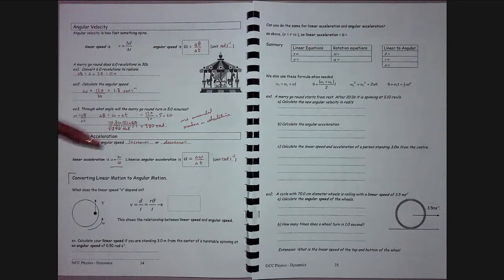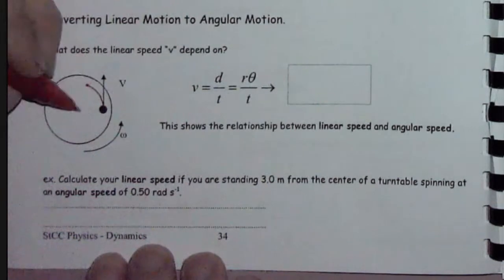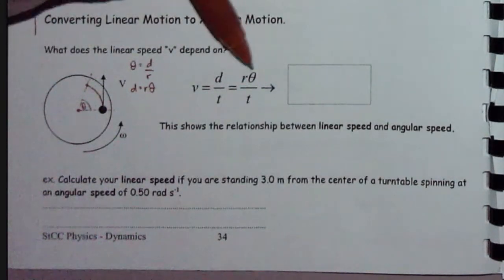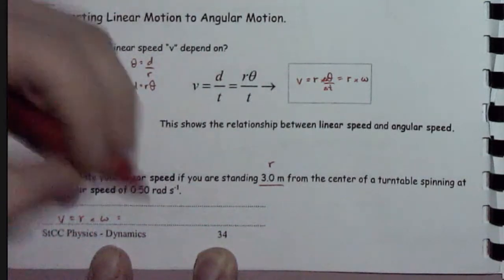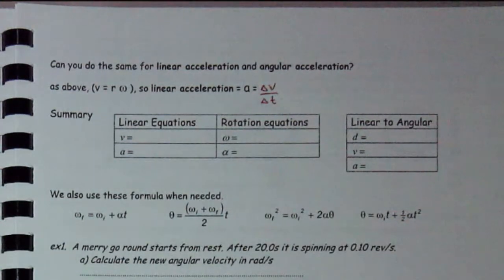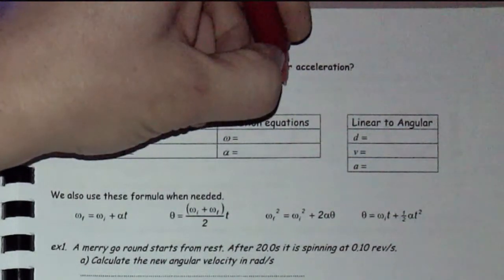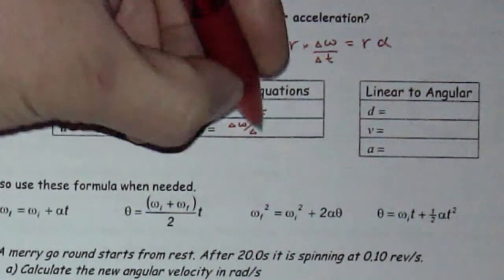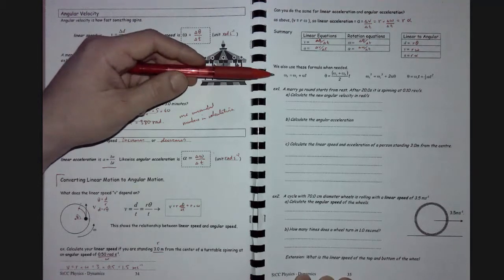03 relating angular and linear quantities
Having defined the rotational quantities, we can draw on our definition of the radian as a measure of angular displacement, and establish three equations relating the angular quantities to the linear quantities corresponding to the motion of a point on the rotating object.